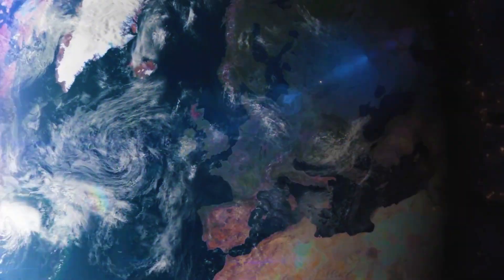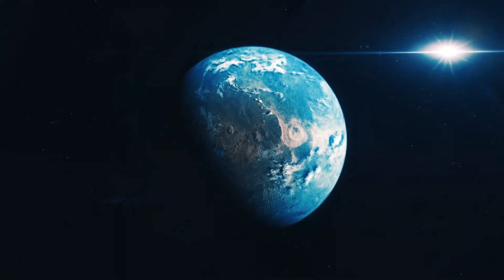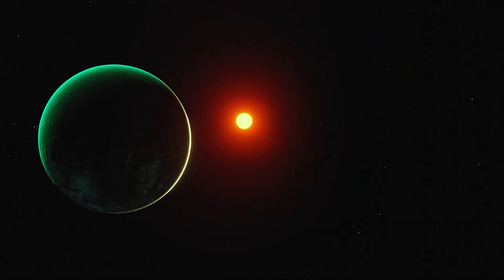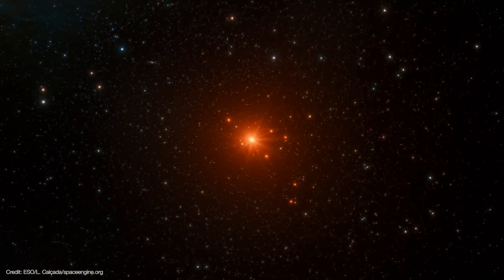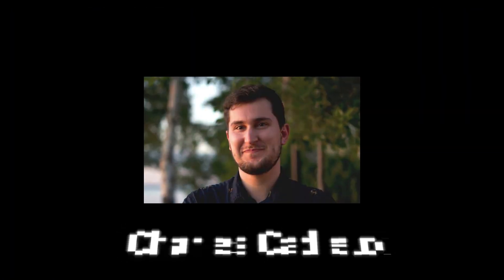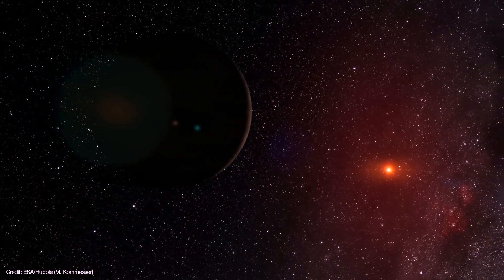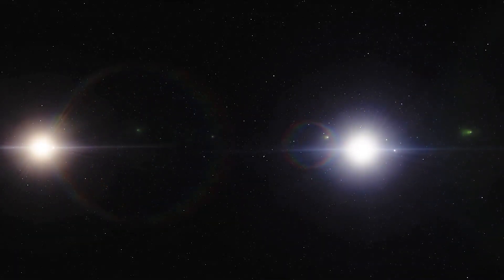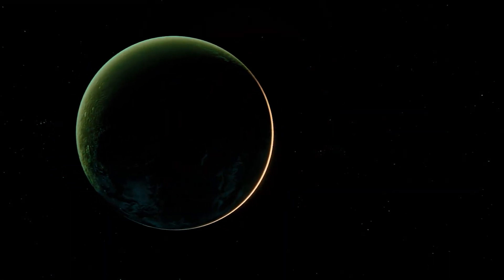Earth-like planet 'toi-1452 b' potentially covered with 'giant ocean' discovered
NASA Wants To Examine This Planet through James Webb Space Telescope

Exoplanet TOI-1452 b is located in Goldilock zone where liquid water may exist and it may be habitable for life to be existed

 Hi
   welcome to all to our channel More about knowledge and curiosity Our another

if asteroid hit earth What's Next